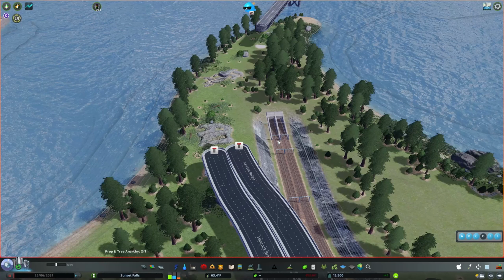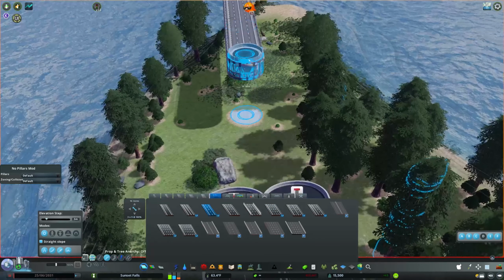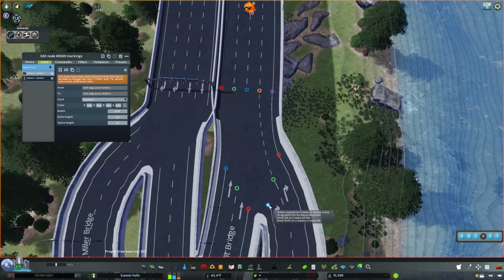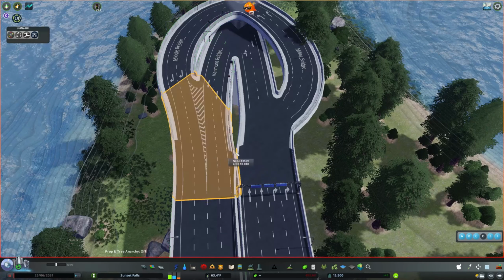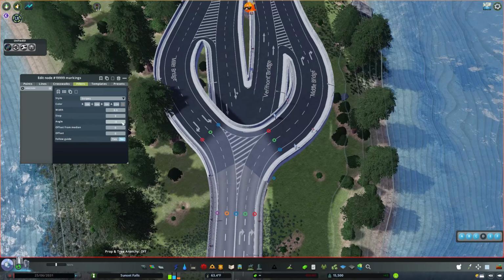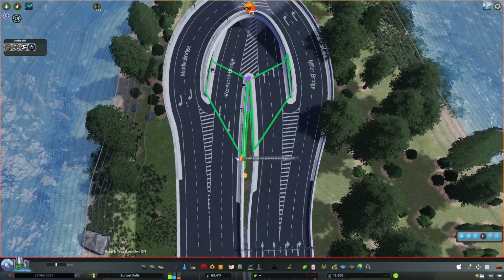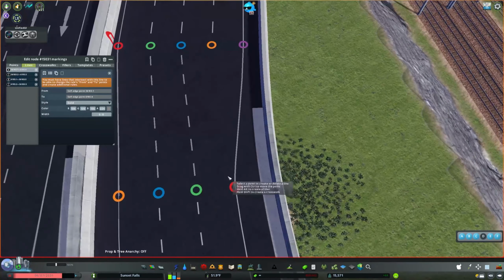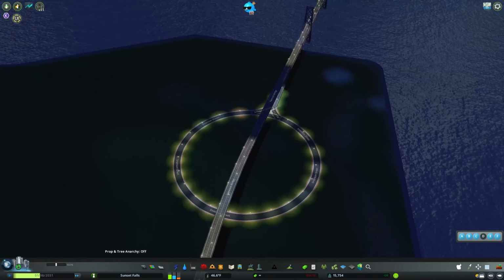One (near) Perfect Interchange | Sunset Falls Ep. 20 | Cities: Skylines [MODDED]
A quick intersection detailing becomes a crash course on the intersection marking tool and node controller!

Cities: Skylines is a modern take on the classic city simulation. The game introduces new gameplay elements to realize the thrill and hardships of creating and maintaining a real city whilst expanding on some well-established tropes of the city-building experience. You’re only limited by your imagination, so take control and reach for the sky!

Constructing your city from the ground up is easy to learn, but hard to master. Playing as the mayor of your city you’ll be faced with balancing essential requirements such as education, water electricity, police, fire fighting, healthcare, and much more along with your city's real economy system. Citizens within your city react fluidly, with gravitas, and with an air of authenticity to a multitude of gameplay scenarios.

The city changes during the hours of the day and affects citizen schedules. Traffic is visibly slower at night and some zoned areas do not work with full efficiency. Cities: Skylines will put you in control of managing the different aspects of the day and night cycles.

Build or improve on existing maps and structures. You can then import your creations into the game, share them as well as download the creations of other city builders on the Steam workshop.